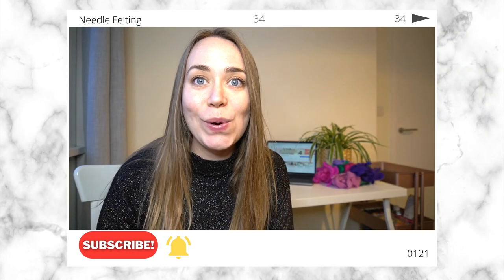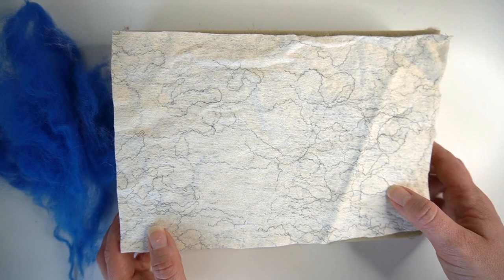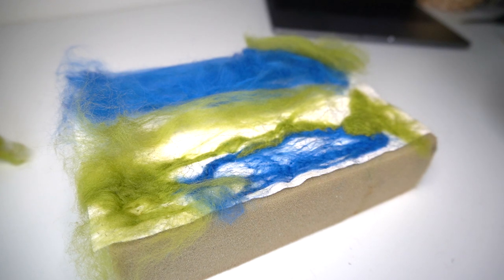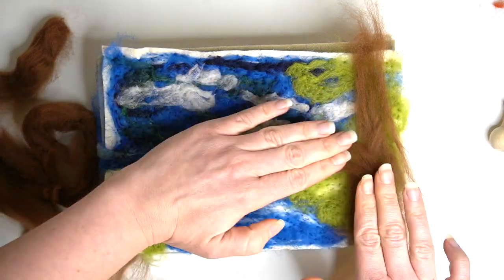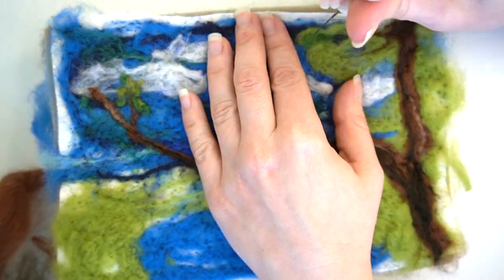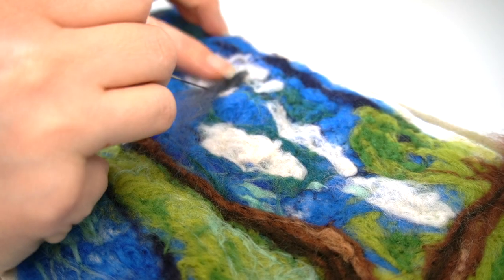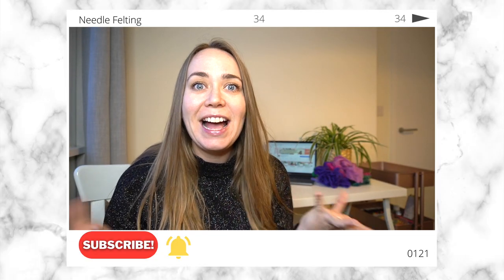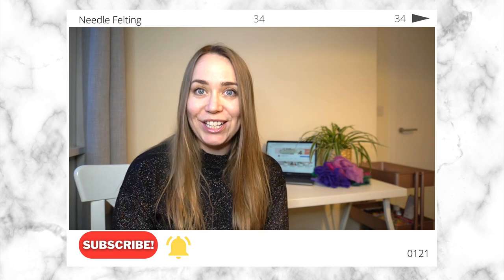FUZZY ART | Needle Felting Studio Ghibli Totoro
In this video I create fuzzy art by needle felting a Studio Ghibli scene with Totoro. Needle felt art is so much fun and also very comforting during dark winter months. The felt is so fuzzy and vibrant to work with.

I use a sponge pad as my base along with a piece of scrap felt. I use the fuzzy felt fibres to manipulate and create my image.